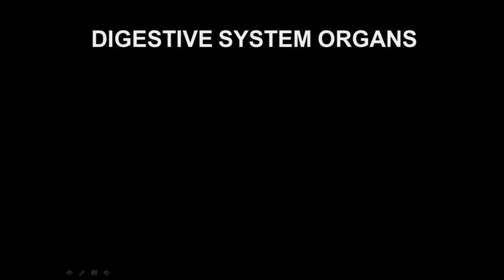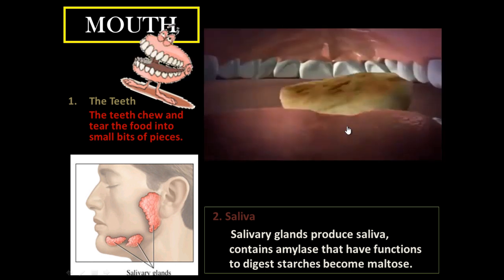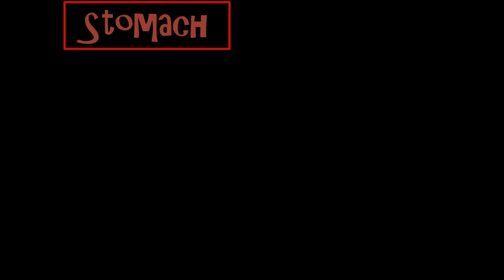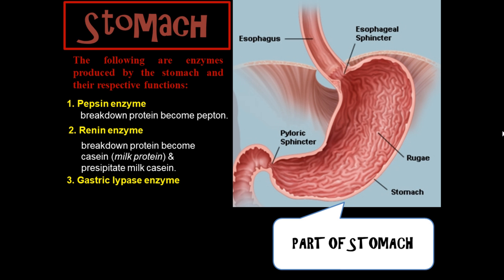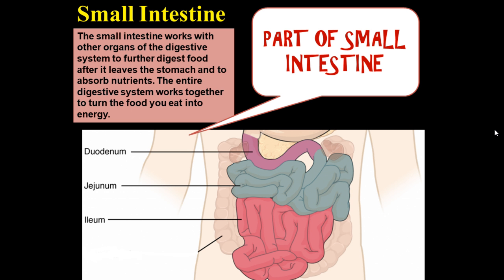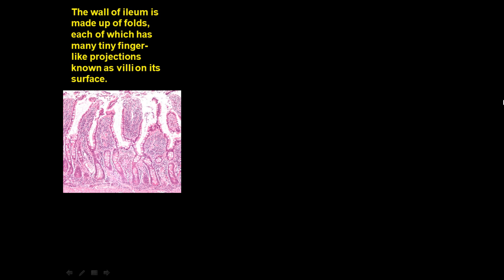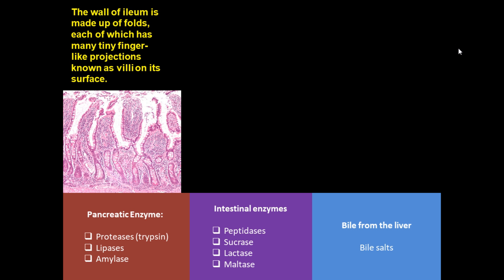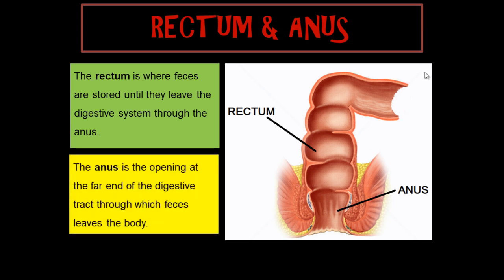Digestive System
This video explain about organ function of human digestive system#MTsBilingual